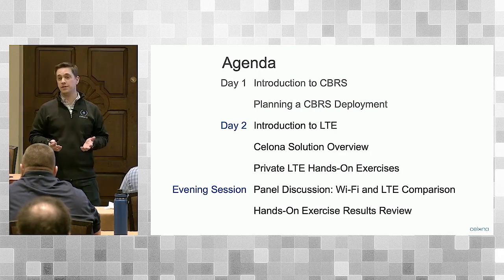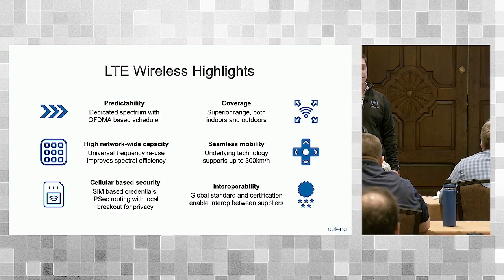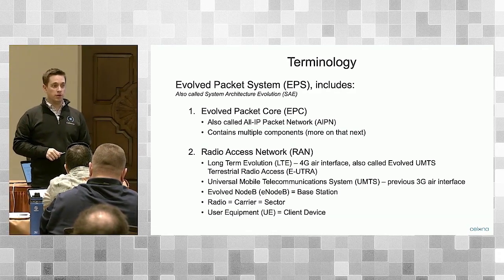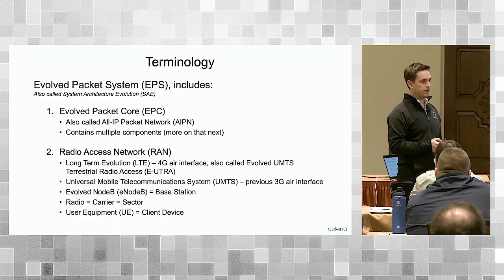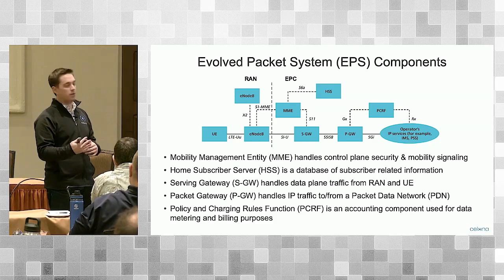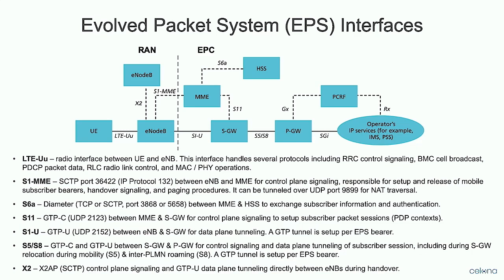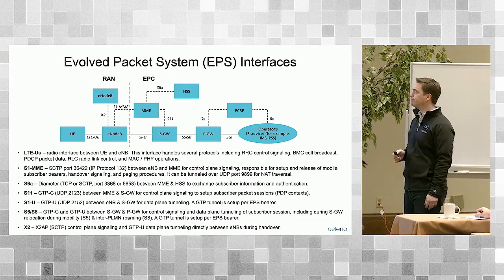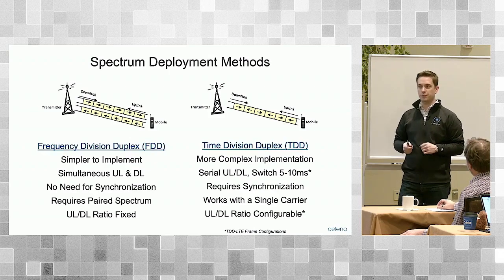4G LTE Terminology and Architecture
Learn about the 4G LTE cellular system, including radio access network (RAN), evolved packet core (EPC), and evolved packet system (EPS). A review of key EPC components and interfaces is included, including the mobility management entity (MME), home subscriber server (HSS), serving gateway (S-GW), packet gateway (P-GW), and policy and charging rules function (PCRF).